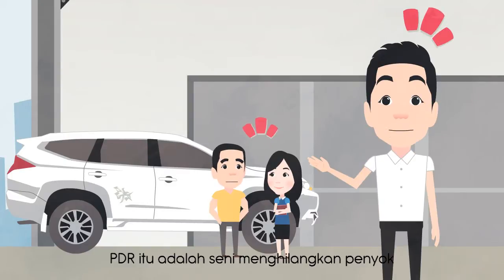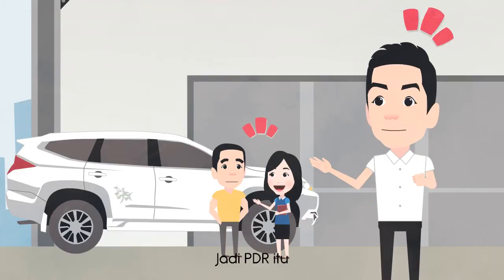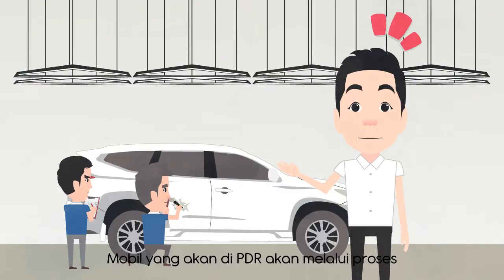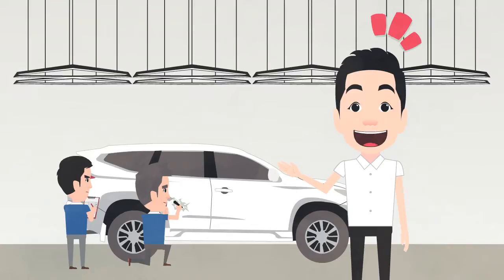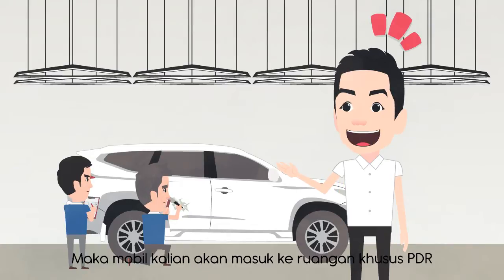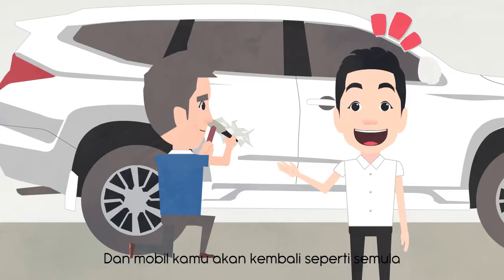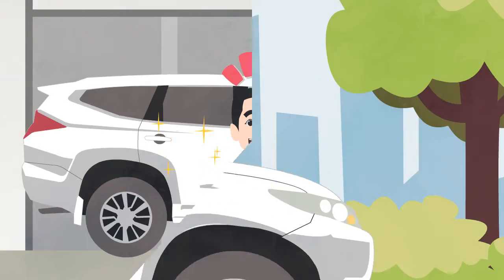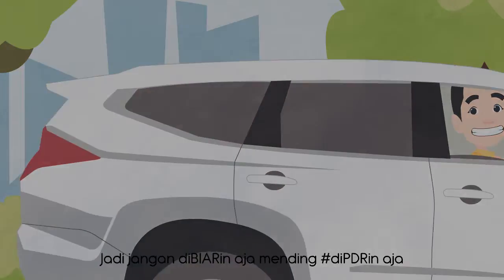2D CORPORATE ANIMATION OF PDR PART 02 | The Hockey Pockey Animation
2D CORPORATE ANIMATION OF PDR PART 02 | The Hockey Pockey Animation

The Hockey Pockey Animation is an animation company who will give you the best quality product and service in Wedding Animation, Birthday Animation, Anniversary Animation, Cartoon Character, and many more. We will make your special day more beautiful!
In addition, we also serve you to make great animations for your company's promotional needs.